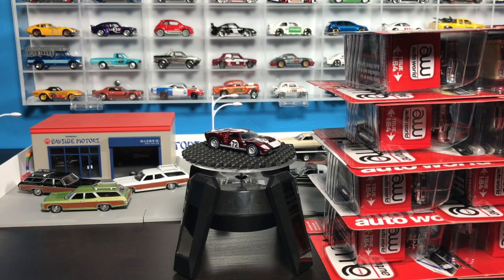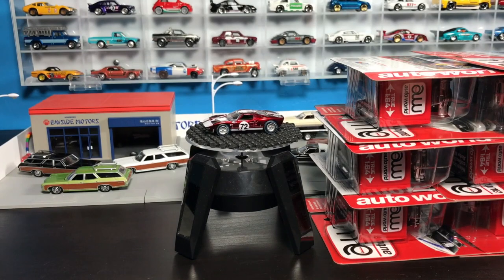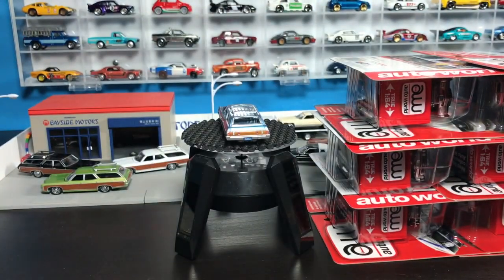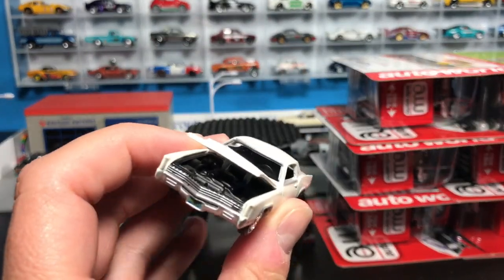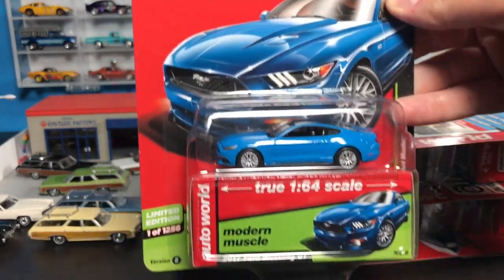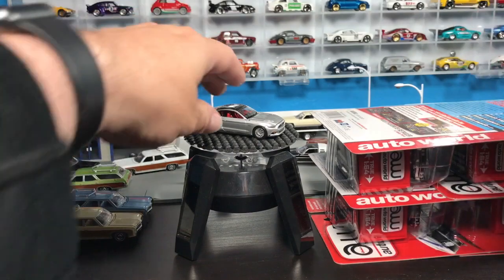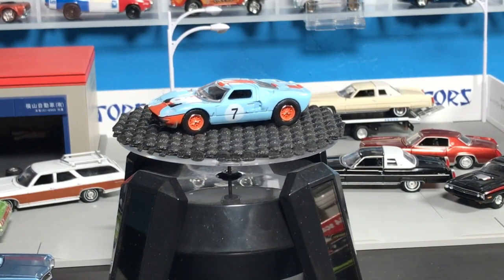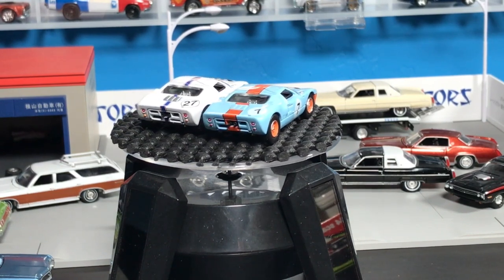Lamley Showcase, Part 2: Opening Auto World 2017 Release 2, ver. A & B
The single best release Auto World has ever done.  Now opened.